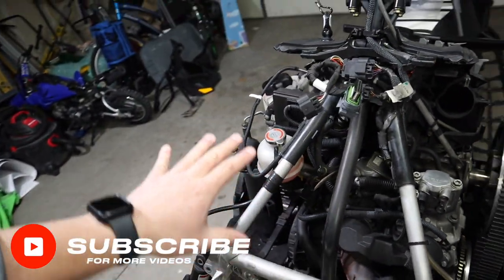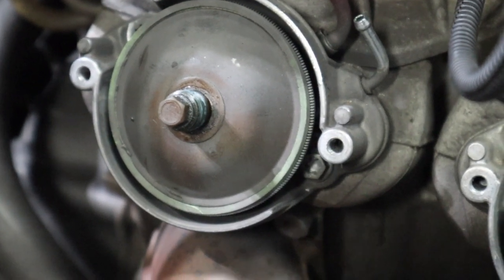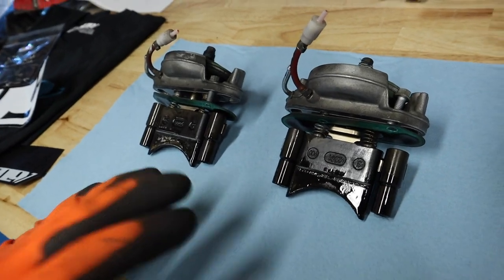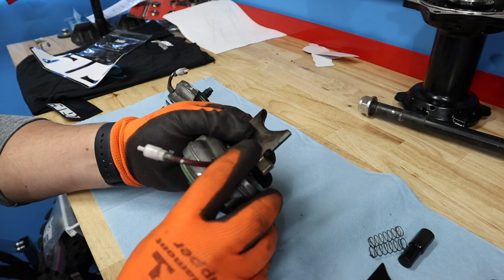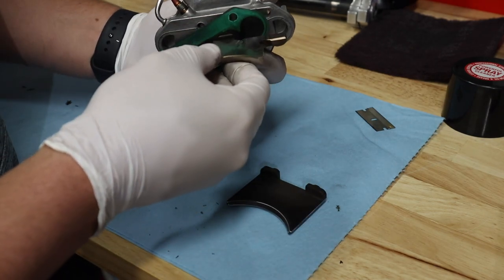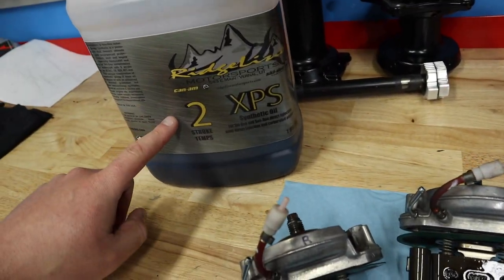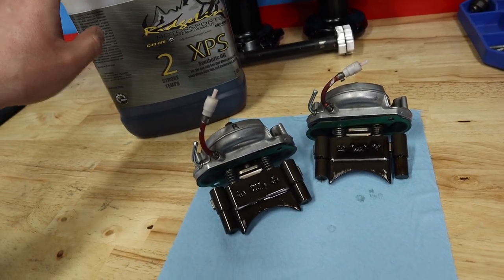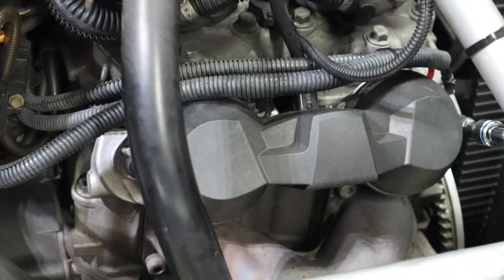SKIDOO 800R ETEC RAVE VALVE CLEANING | You need to do this sooner than later!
In this one I show you how to do a cleaning on your SkiDoo 800R ETEC Rave valves. If you have anything over 1000 miles on your sled, you need to do this sooner than later. It's a crucial maintenance item that can be the difference between a clown motor or another season of riding.

Tools
∙Milwaukee Cordless Impact
∙Milwaukee Cordless Ratchet
∙Torque Wrench 1/4" Drive Inch/Lb
∙Torque Wrench 3/8 Drive Ft./Lb
∙Maxima Contact Cleaner
∙Ski-Doo XPS 2 Stroke Synthetic Oil